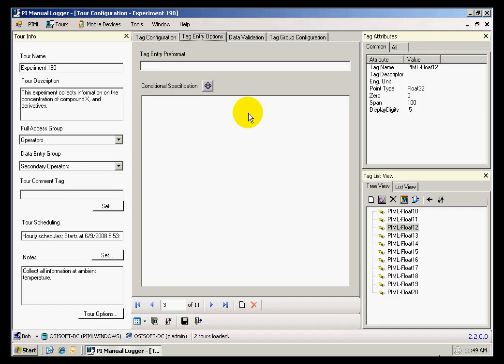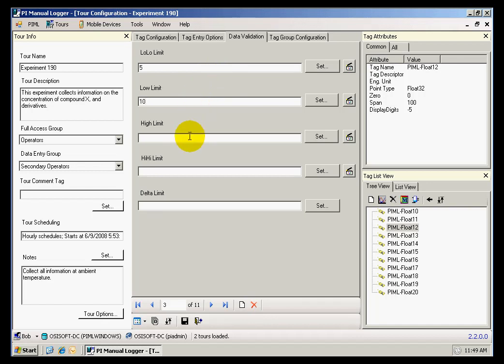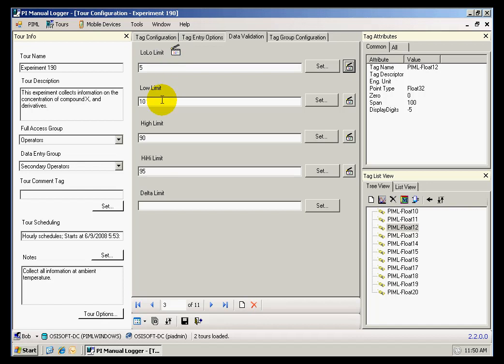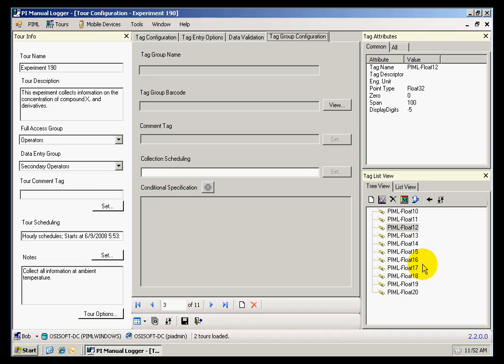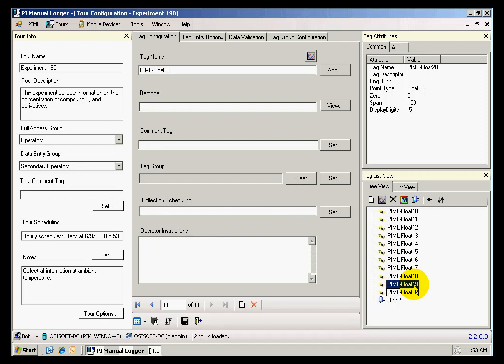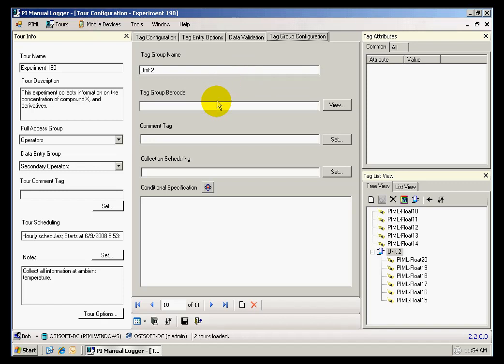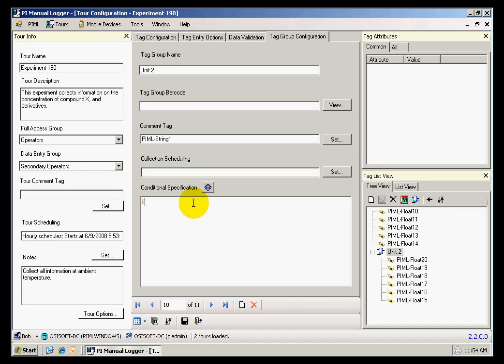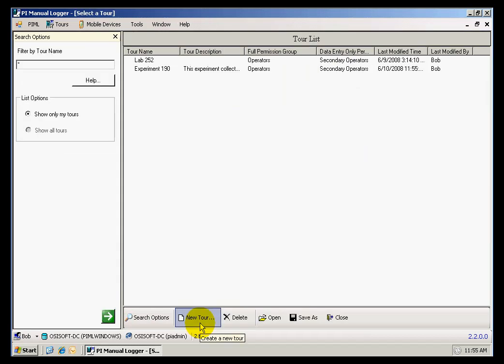OSIsoft: Tag tour run settings for data validation, tag group configuration. v2.2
In addition to the general settings for a tour run, there are configuration settings for individual tags in the tour. You can specify limits for acceptable data entry in the Data Validation tab. You can also group individual tags into groups in the Tag Group Configuration tab and then specify collection settings that will affect all tags in the group.

you can see where this video is in the sequence of videos on this topic.